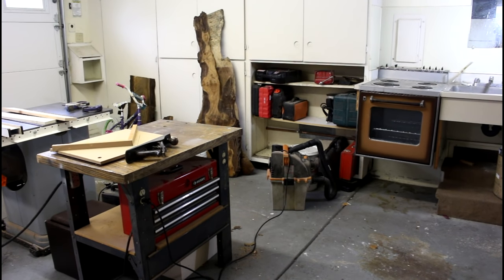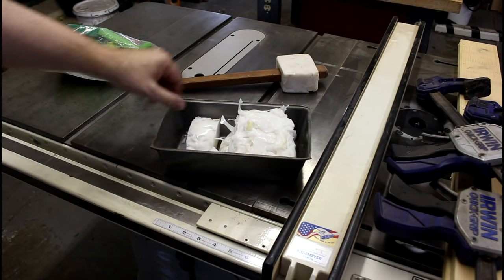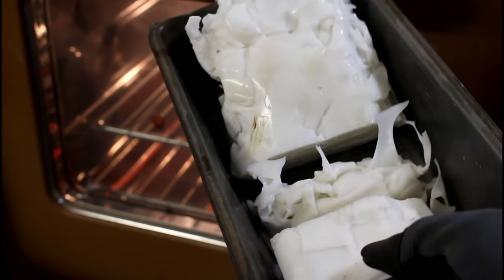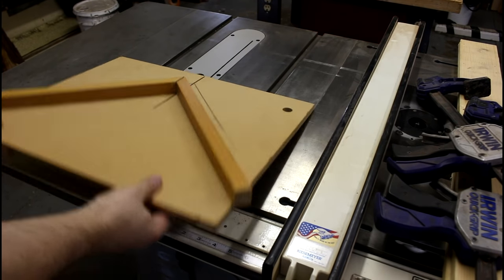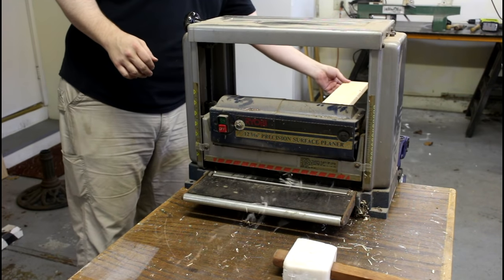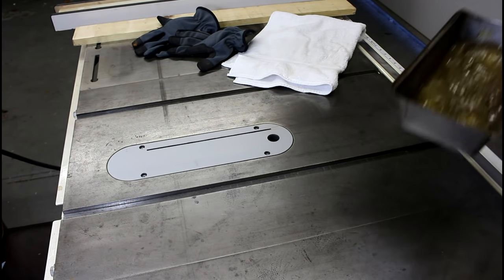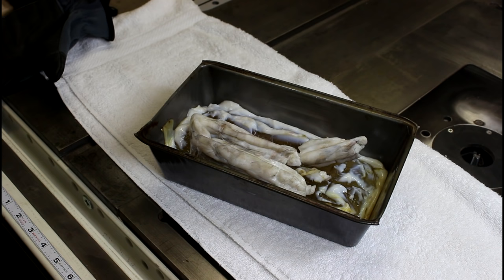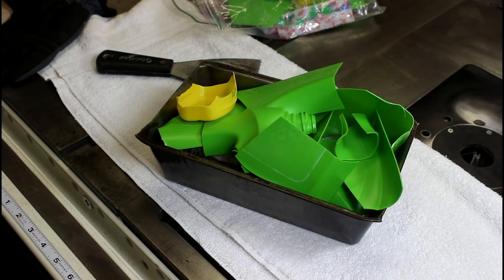Using HDPE In The Shop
HDPE is a very economical material as it is considered waste for a lot of your food cartons! Milk bottles, mustard containers and soda caps to name a few. It also machines easily with woodworking tools.

This is about 8 or so milk bottles that I had previously cut up and melted but never used. Now that I got a block started it seems silly not to make put this great material to use.